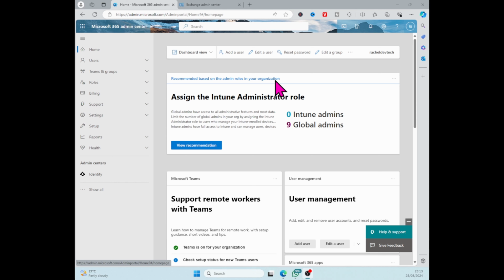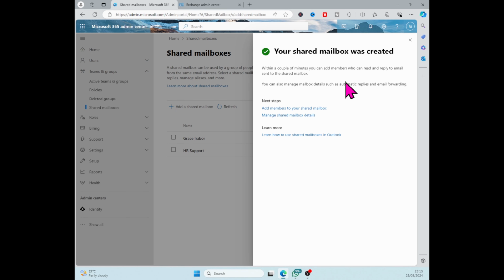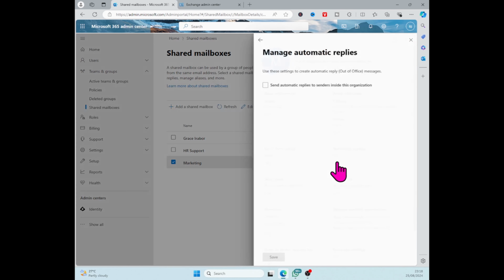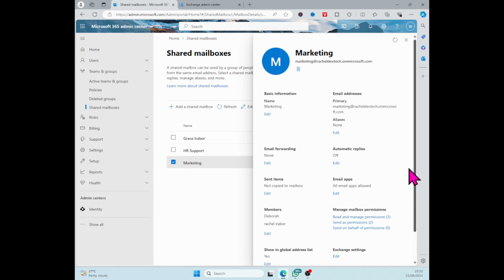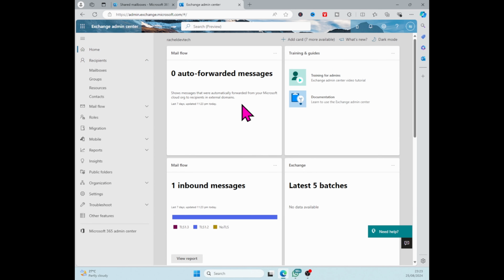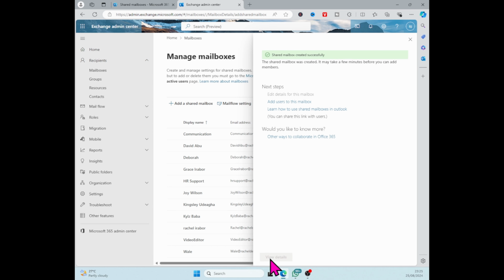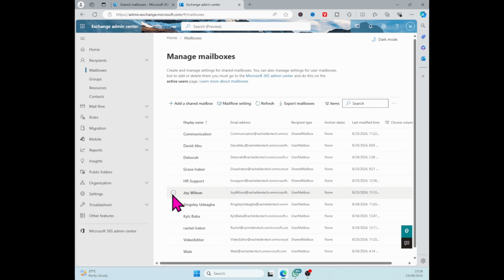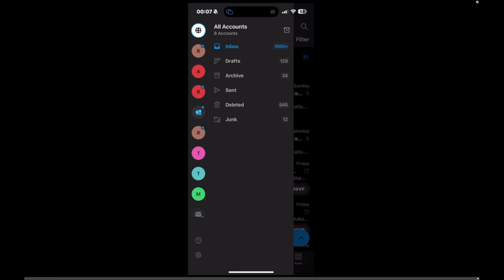Boost Productivity with SHARED MAILBOX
I’ll show you how to create a shared mailbox in Microsoft 365 and Exchange admin center, all designed to boost productivity and streamline license management.

Here’s what you’ll uncover:
How to create a new shared email box in M365, assign user permissions, manage mailbox settings, convert a user mailbox to a shared mailbox, and access shared inbox emails on the Outlook mobile app.

Whether you're a small business owner or a team leader, a shared mailbox is your secret weapon for enhancing communication and efficiency.

Video Chapter
00:00 Introduction
01:26 The benefits of Shared mailboxes to managing licenses
03:54 How to create a shared mailbox in Microsoft 365
07:29 How to add users to a shared mailbox
08:38 Managing shared mailbox setting Microsoft 365 Admin Center
11:46 How to edit Shared Mailbox
13:43 How to delete a shared mailbox in Microsoft 365 admin center
14:12 How to create a shared mailbox in Exchange admin center
16:44 Add users to a shared mailbox Exchange admin center
18:17 How to convert a user mailbox to shared mailbox
 19:38 How to access shared mailbox in your device